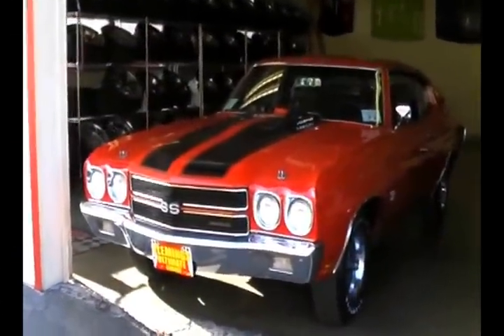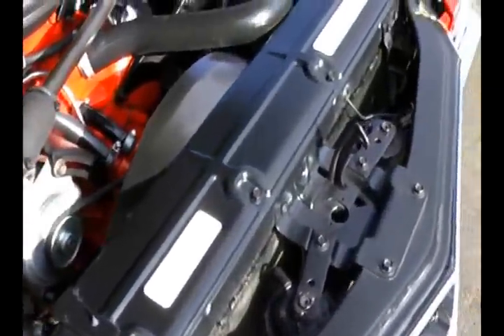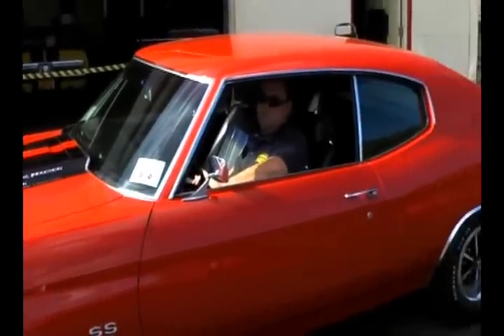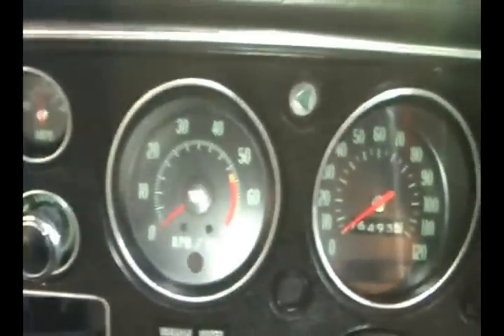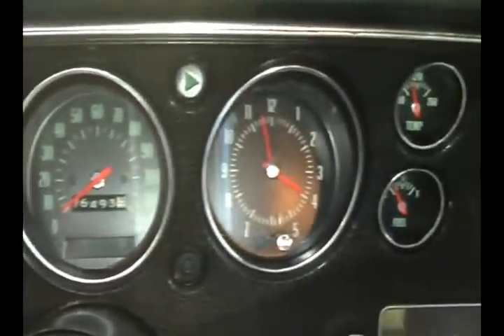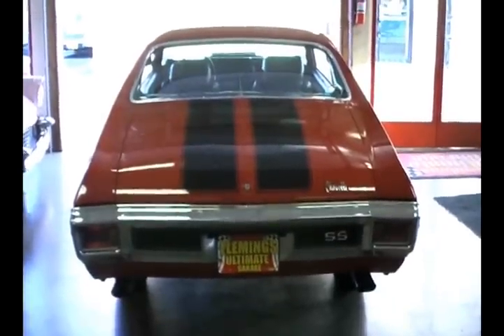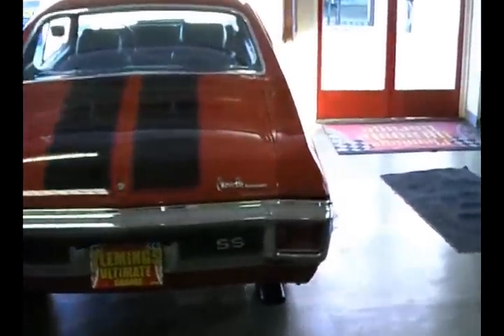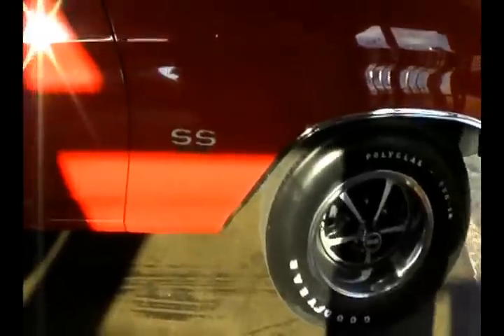1970 Chevelle SS 396 Show Car For Sale!